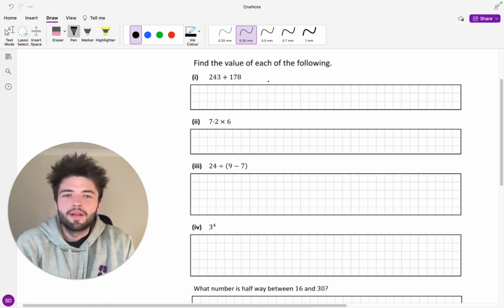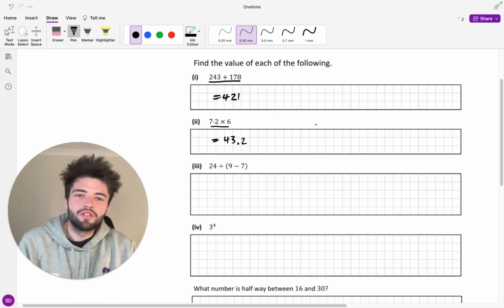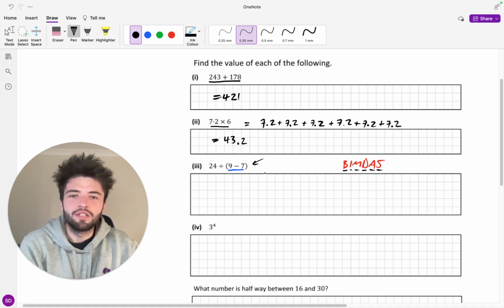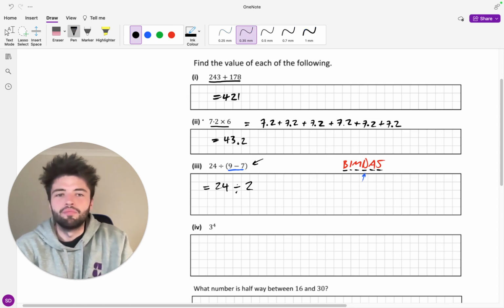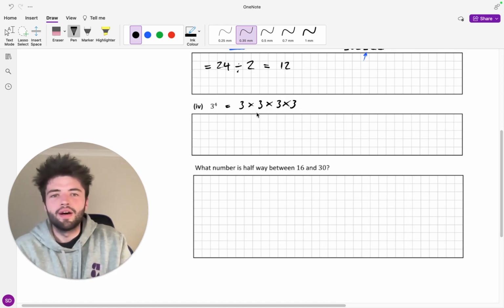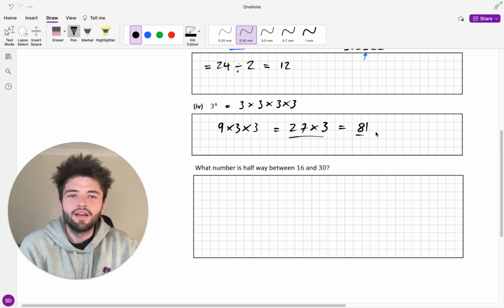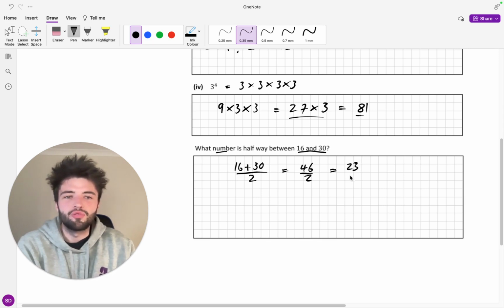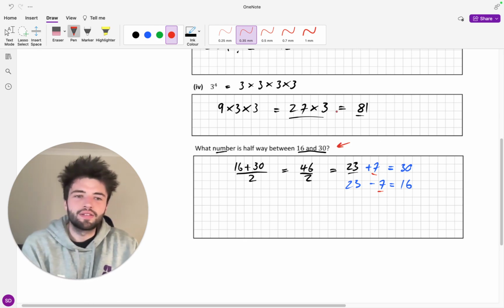How to use BIMDAS (Master the basics)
Confused about what to do first in a maths problem? This video breaks down BIMDAS (Brackets, Indices, Multiplication, Division, Addition, Subtraction) with simple examples and clear explanations. Perfect for students learning how to solve expressions step-by-step